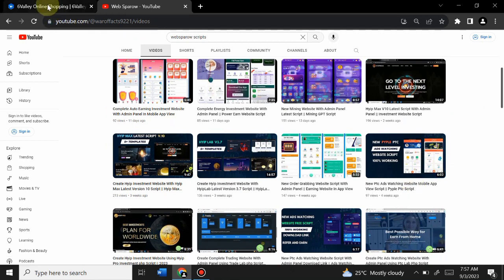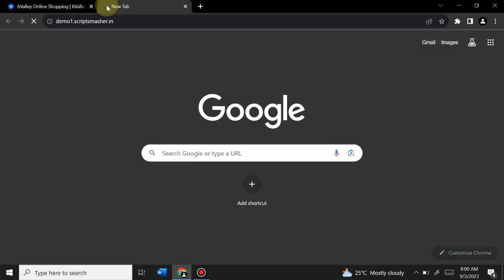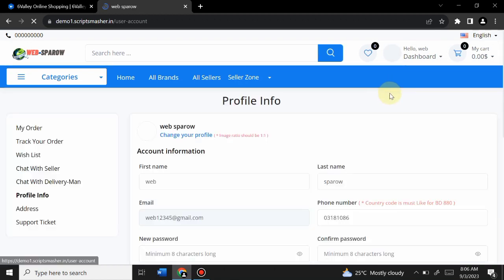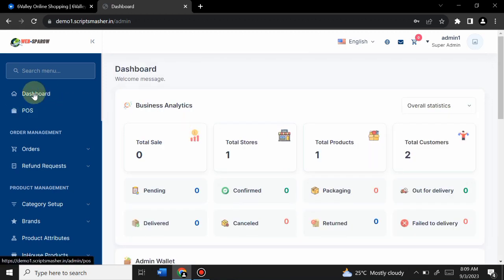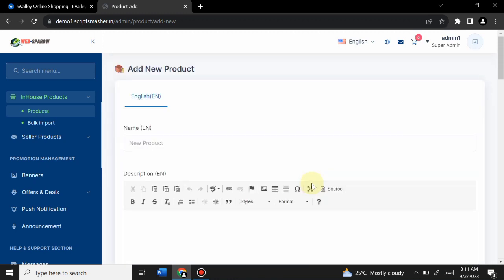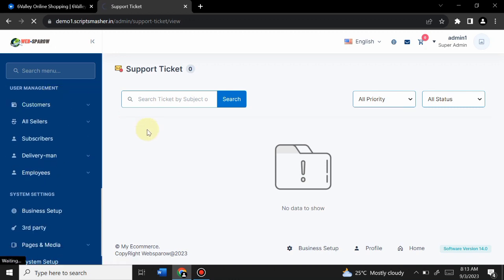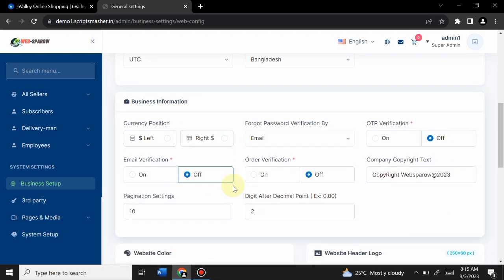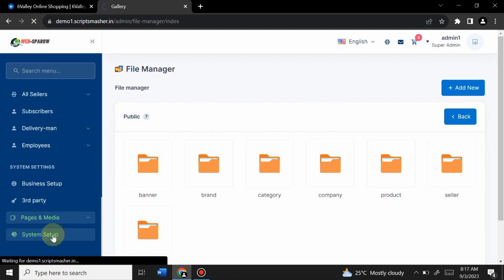Create Ecommerce Website For Your Store With Admin Panel || 6Valley Ecommerce Script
We also make complete end to end website and provide hosting service .

Learn how to create an ecommerce website with an admin panel and get a free mobile app using the 6Valley ecommerce script. This step-by-step guide will walk you through the entire process, from purchasing the script to configuring your website and publishing it. You'll also learn how to add products, sellers, and deliverymen, and how to log in to the admin panel to manage your store.

6Valley ecommerce script
create ecommerce website
admin panel
free mobile app
step-by-step guide
purchase script
configure website
publish website
add products
add sellers
add deliverymen
log in to admin panel
manage store

ecommerce
multi-vendor marketplace
admin panel
mobile app
6Valley
step-by-step guide
tutorial
how-to
beginner
free